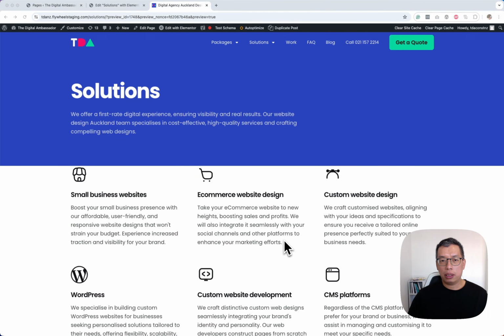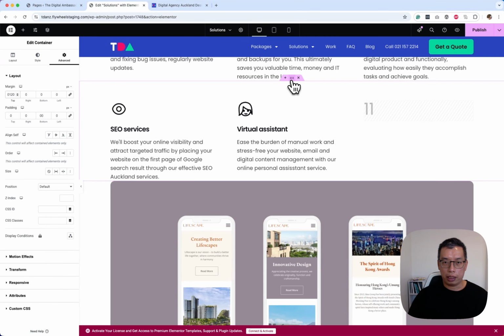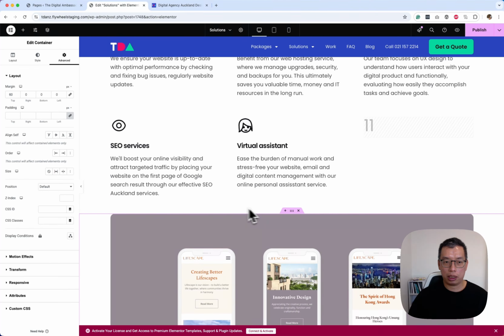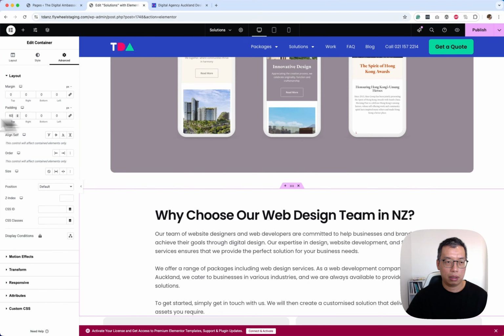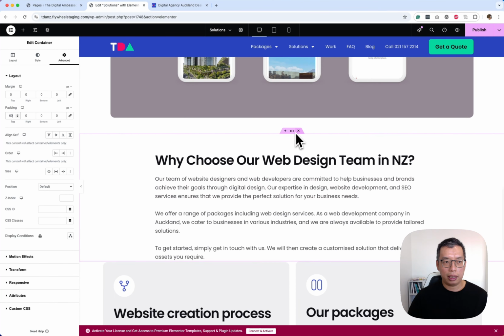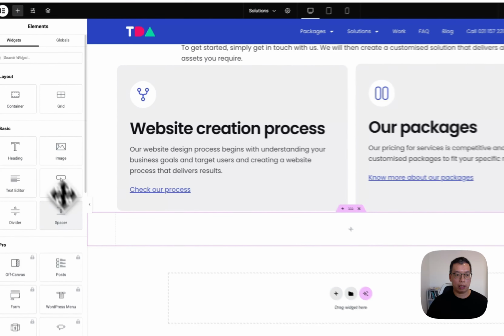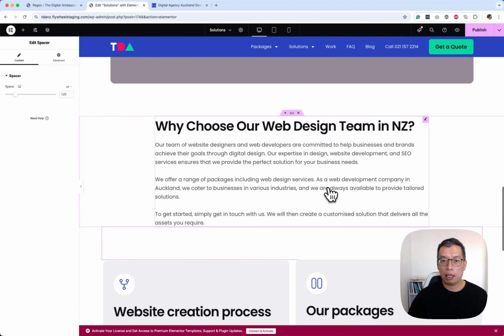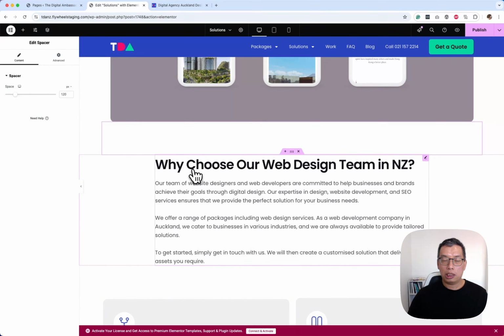Smart Ways to Add Space in Elementor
Why do you think the WordPress Elementor space widget is more efficient than using margin and padding on top or bottom to create spacing between page sections, especially when managing many pages with multiple sections?

*CHAPTERS*
0:10 Common way of adding a space
0:24 How to Add Gaps
0:58 Problems with Margin and Padding
2:00 Effect of Margin and Padding Gaps
2:32 Solution
3:55 End

*Want to Collaborate on a Project? Let's Chat!*